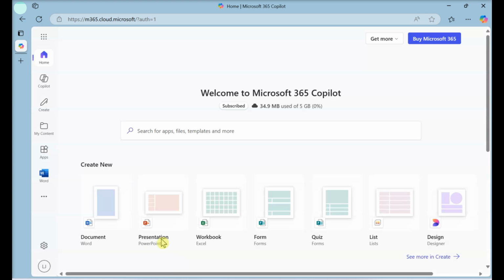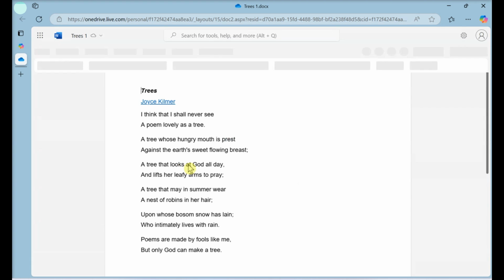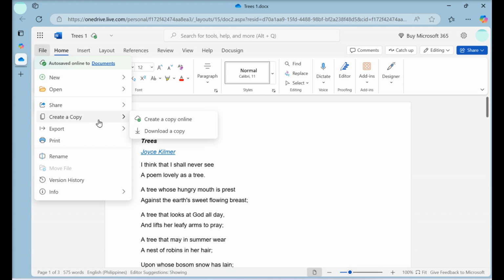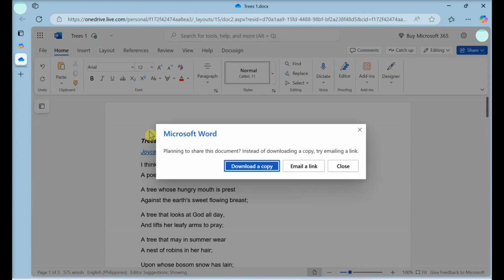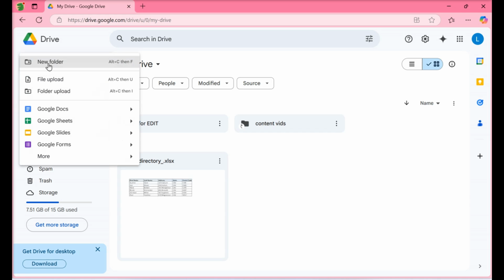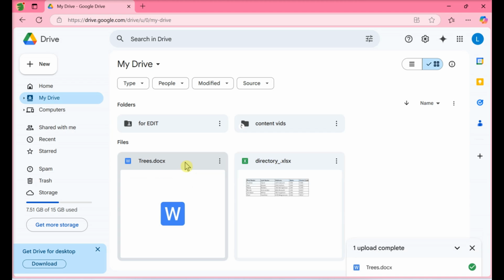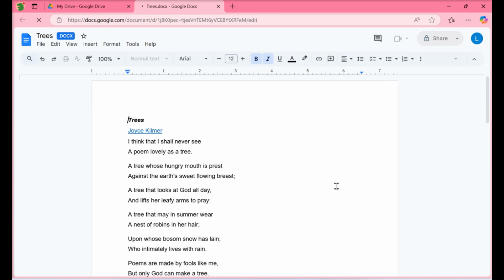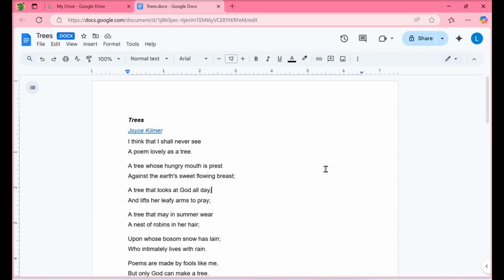2 Ways to Open a .DOC or .DOCX File Without Microsoft Word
In this tutorial, we’ll show you 2 ways to open a .DOCX file without using Microsoft Word. You'll learn about free alternatives like OneDrive and Google Docs to open your .DOCX files.